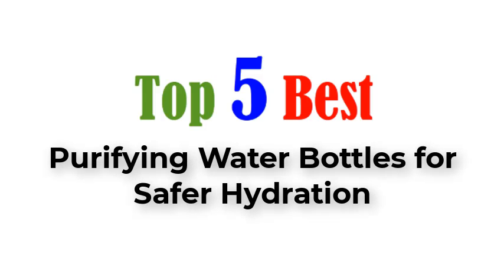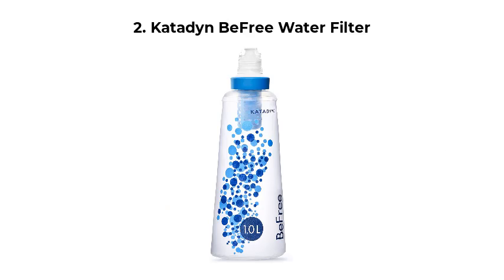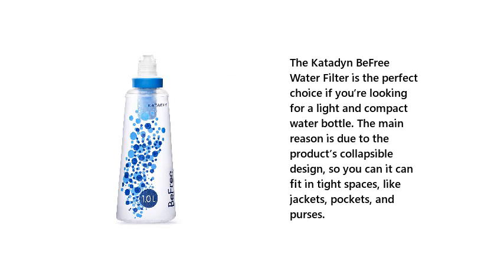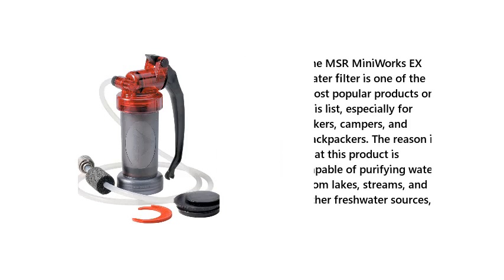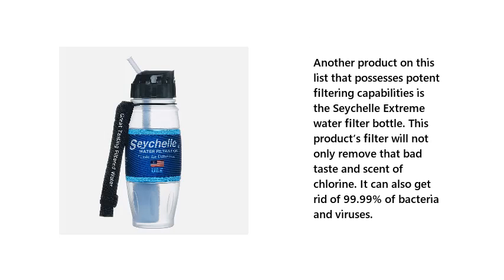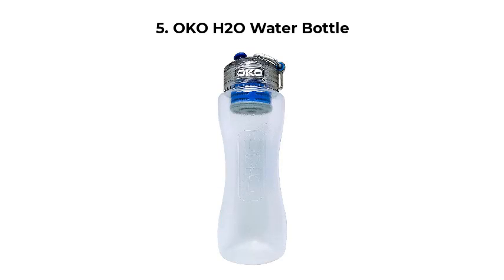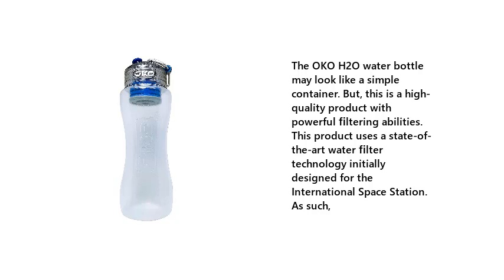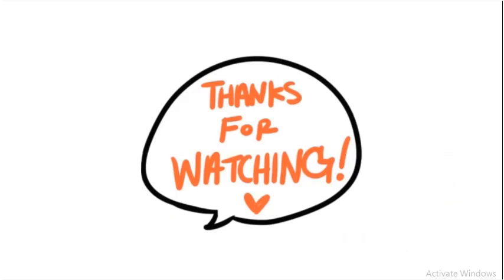Top 5 Best Purifying Water Bottles For Safer Hydration 2021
Best Purifying Water Bottles For Safer Hydration List:

1. LifeStraw Go Water Filter Bottles

2. Katadyn BeFree Water Filter

3. MSR MiniWorks EX Water Filter

4. Seychelle Extreme Water Filter Bottle

5. OKO H2O Water Bottle